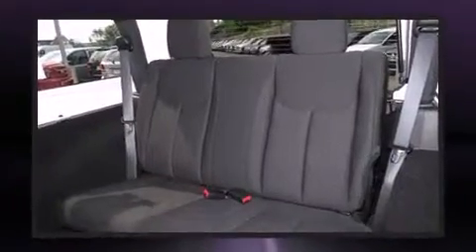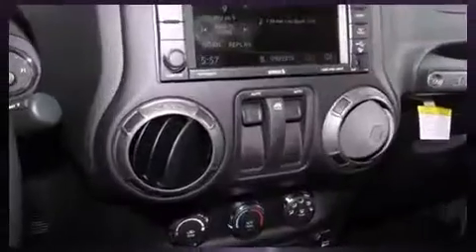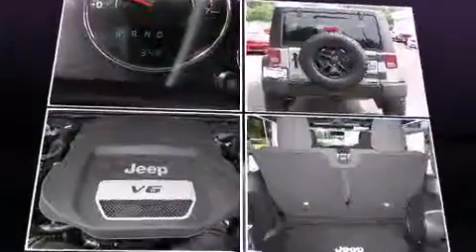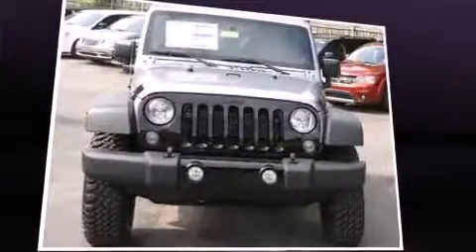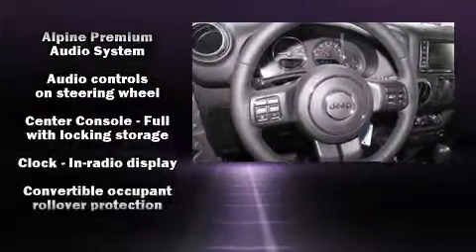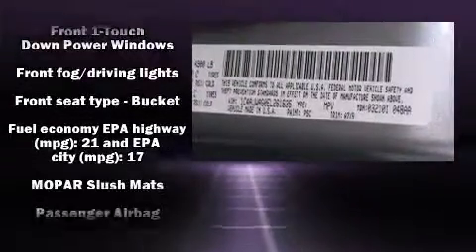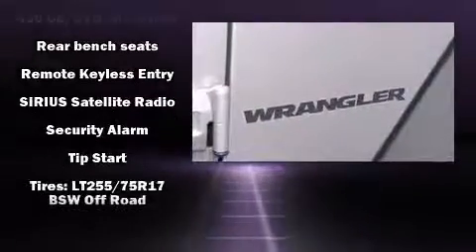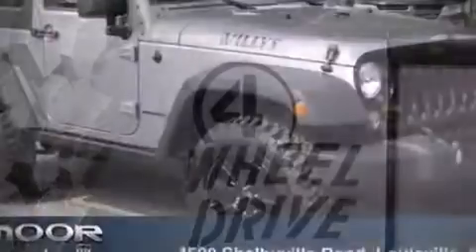2014 Jeep Wrangler Sport 4X4 in Louisville, KY 40207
The 2014 Jeep Wrangler. This 2 door, 4 passenger convertible stands out among competitors in its class! A 3.6 liter V-6 engine pairs with a sophisticated 5 speed automatic transmission, and for added security, dynamic Stability Control supplements the drivetrain. Four wheel drive allows you to go places you've only imagined. Jeep prioritized fit and finish as evidenced by: an automatic dimming rear-view mirror, air conditioning, front fog lights, skid plates, power windows, cruise control, and remote keyless entry. Premium sound drives 7 speakers, providing you and your passengers a sensational audio experience. Jeep also prioritized safety and security with features such as: dual front impact airbags, integrated roll-over protection, traction control, ignition disabling, and 4 wheel disc brakes with ABS. Brake assist technology provides extra pressure when applying the brakes. We pride ourselves on providing excellent customer service. Please don't hesitate to give us a call.